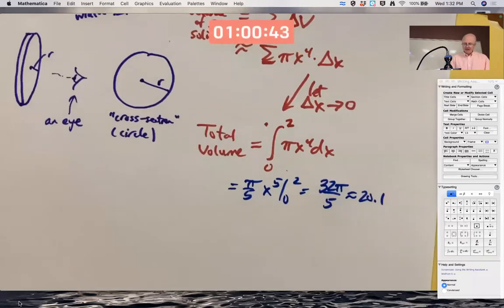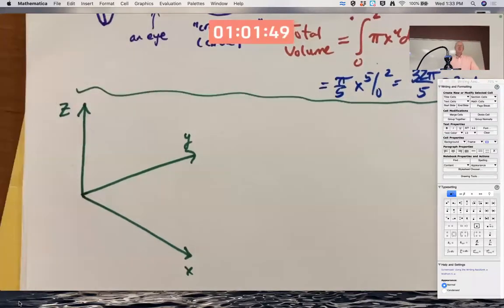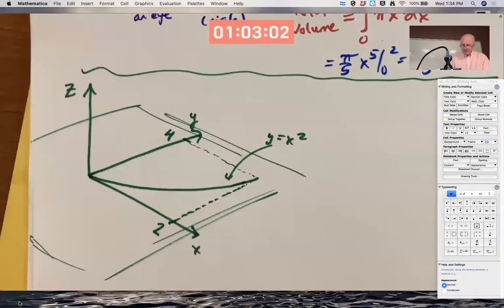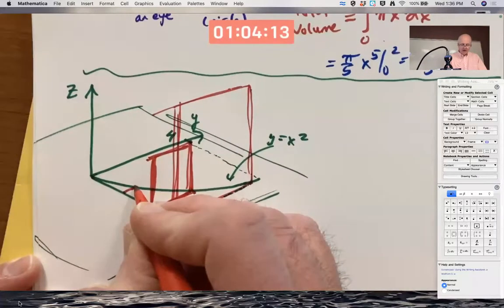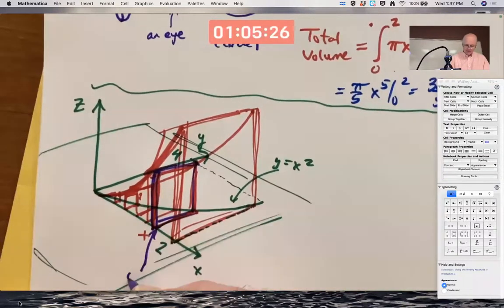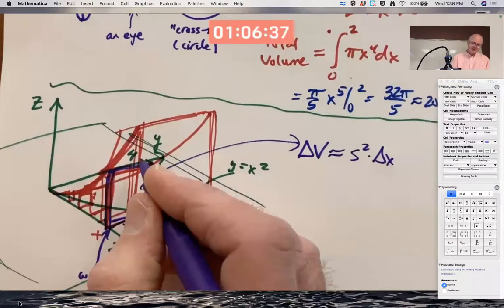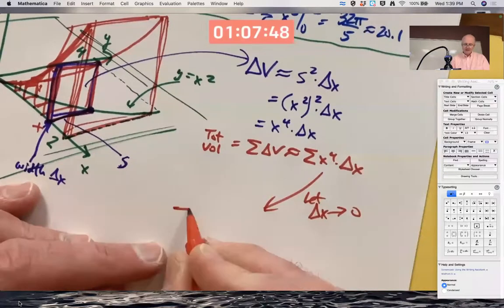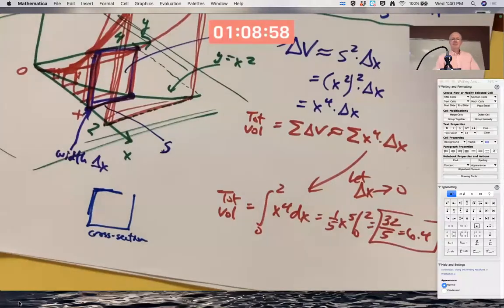Volume of a Solid with Square Cross Sections and Riemann Sums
Find the volume of a solid whose base is the region bounded by x = 0, x = 2, and y = x^2 and whose cross sections perpendicular to the x-axis are squares. The volume is found by slicing the solid into thin slices with square cross sections where the side length depends on x (the cross-sectional area is s^2 = (x^2)^2 = x^4). A Riemann sum approximation is written which converts to a definite integral as the slice width Δx goes to zero. Infinite Powers (How Calculus Reveals the Secrets of the Universe).